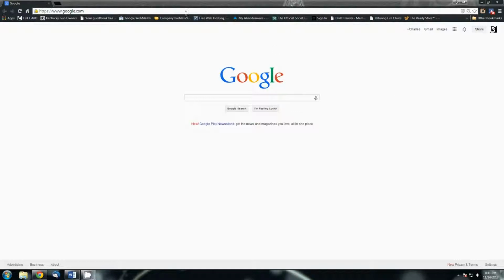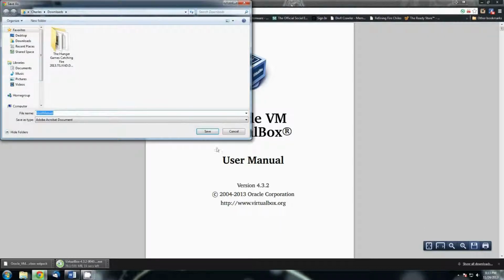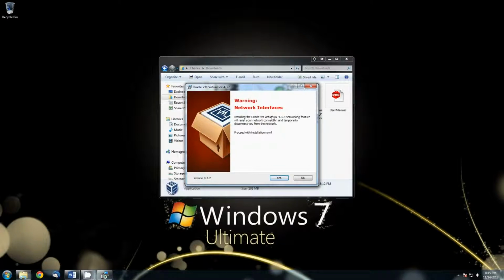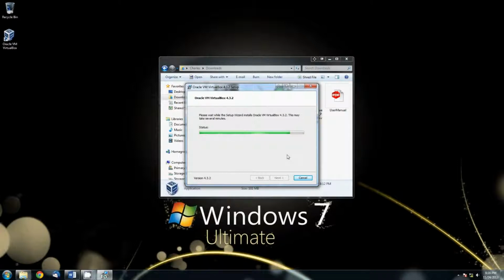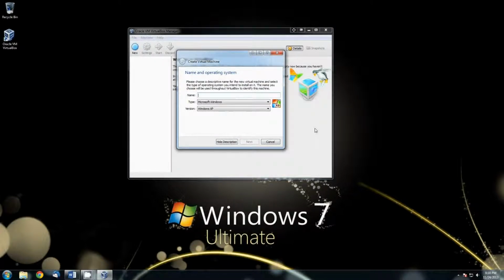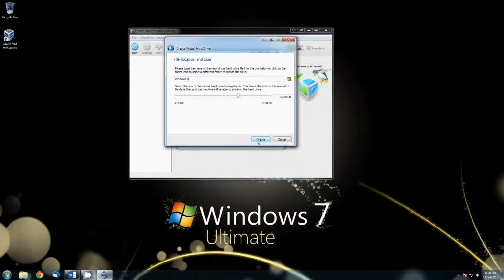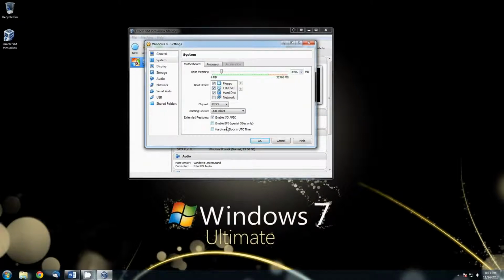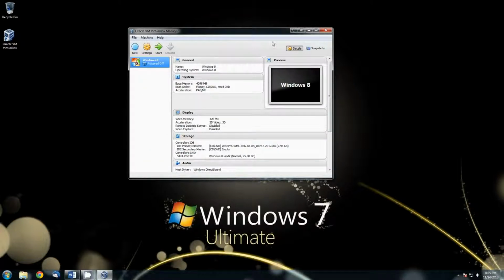How To Get Install And Configure VirualBox In Windows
This video will show you how to get and install VirtualBox for VM or Virtual Machine Ready computer systems to be able to run multiple computers on one system. This will also show you how to create and configure your first VM using the software. Please note your computer hardware must be VM Capable... It will not work if the VM hardware is not built into the system.

Virtual Box is a great "FREE" tool to create and manage VM systems on your own computer. We are in no way shape or form associated with the the development or distribution of VirtualBox we simply suggest it because it WORKS GREAT, we have used it for several years, and it has the BEST PRICE TAG of FREE unlike other VM software.

Virtual Box LINKS